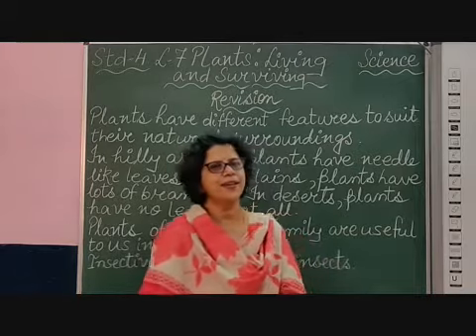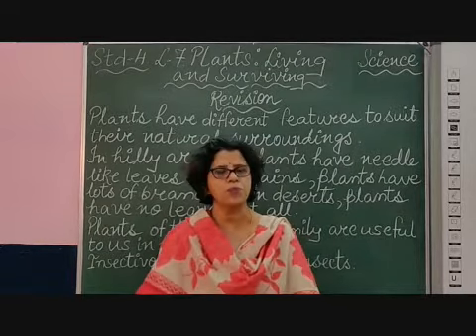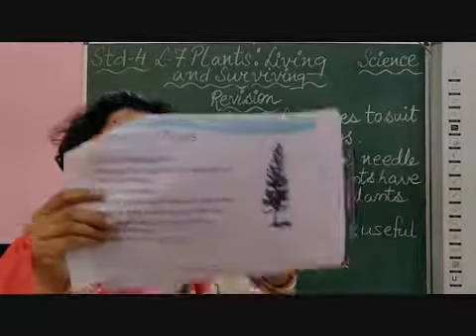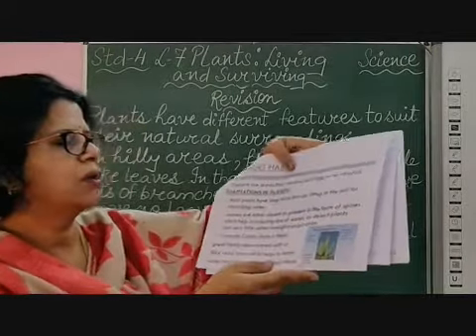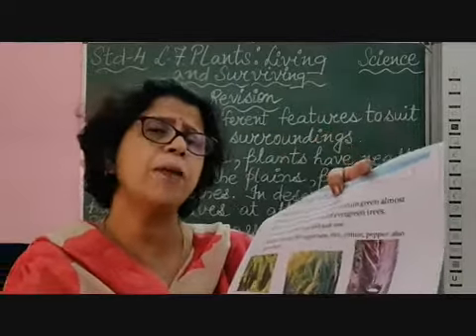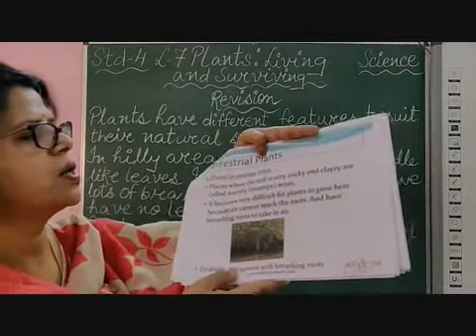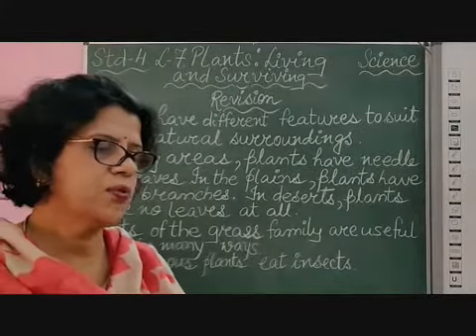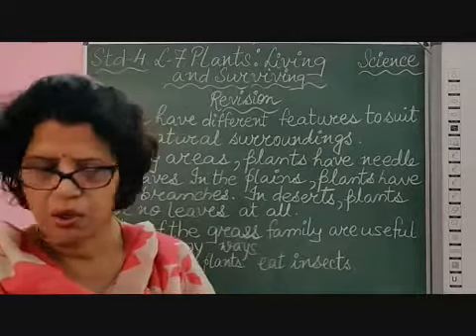STD IV Science Revision Chapter 7 Plants Living and Surviving Part 1